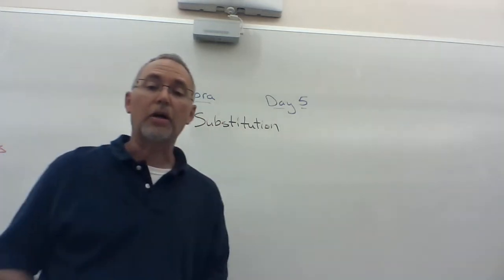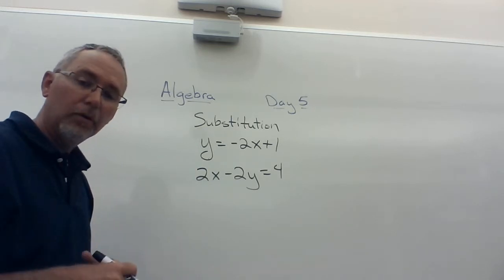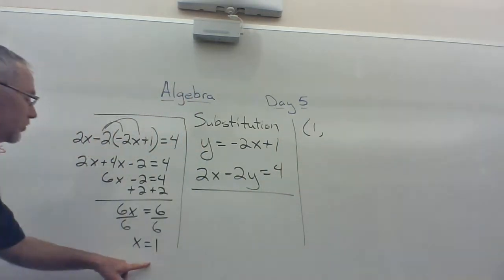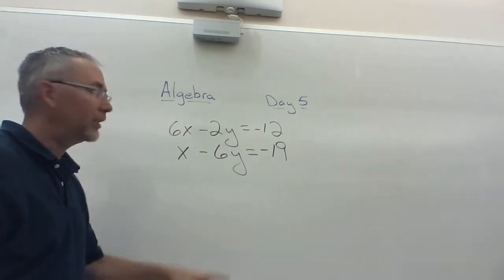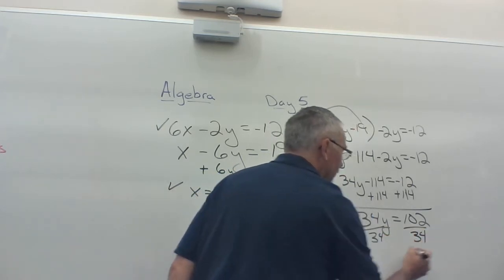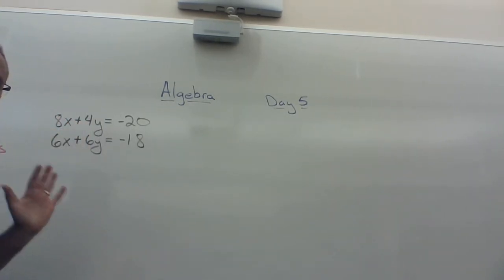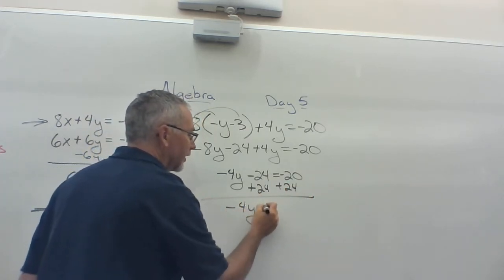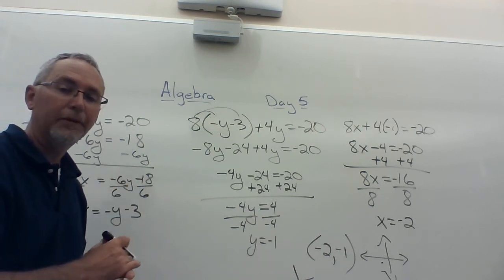Algebra Day 5